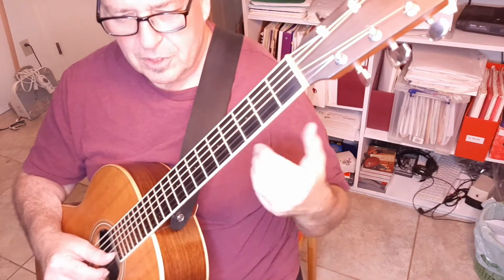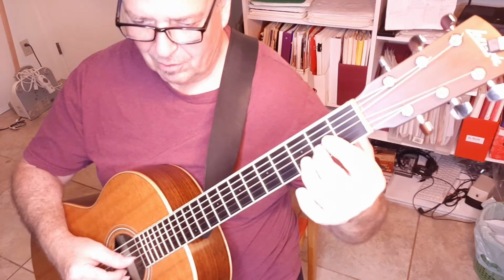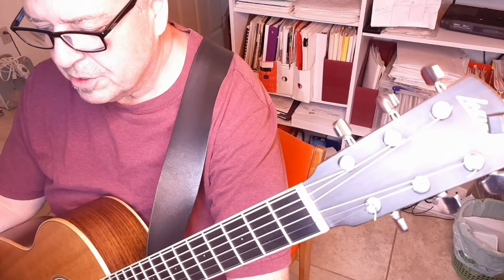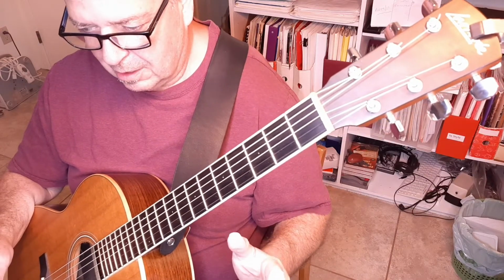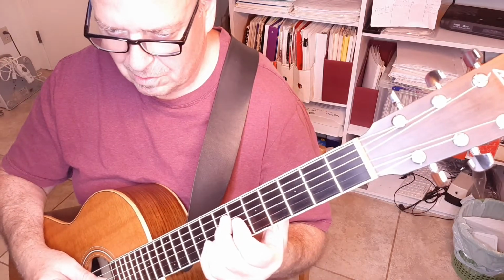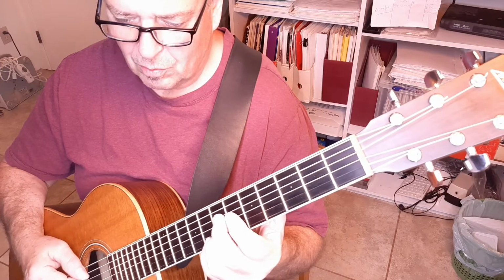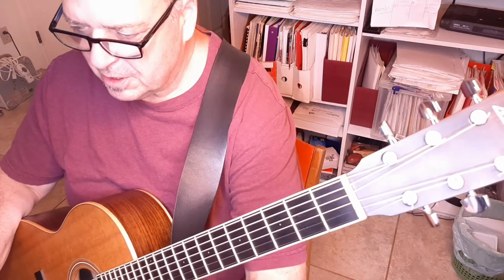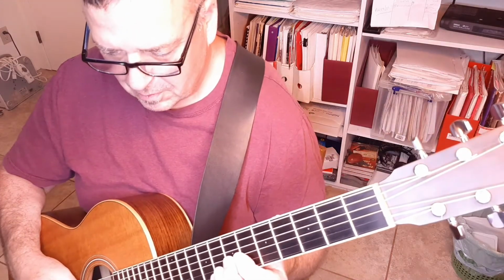Ruben's Song by Gwenifer Raymond. detail walk through of chorus, 4 measures at a time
my transcription of Gwenifer Raymond's Ruben's Song.